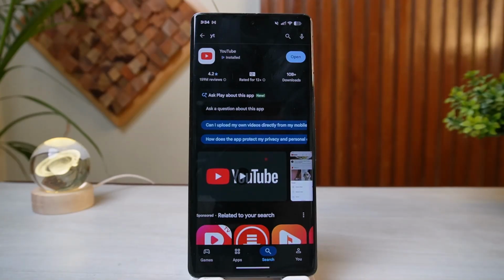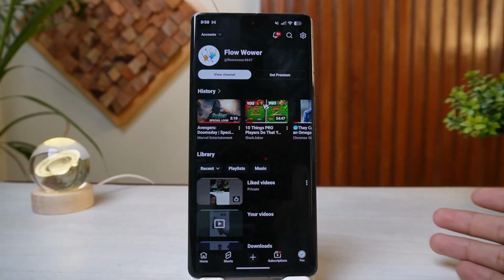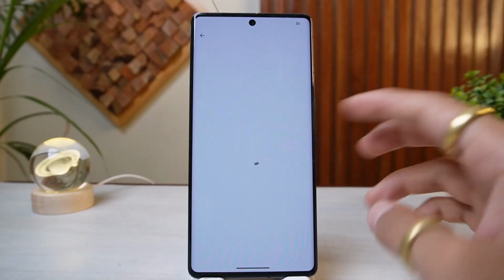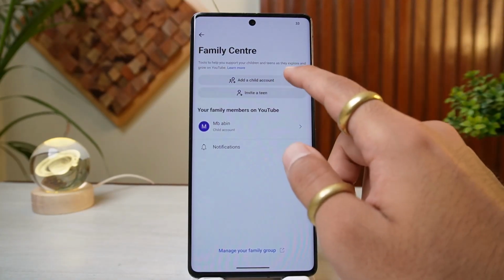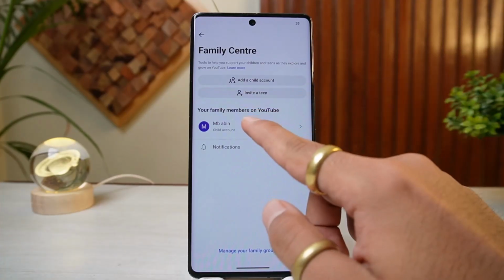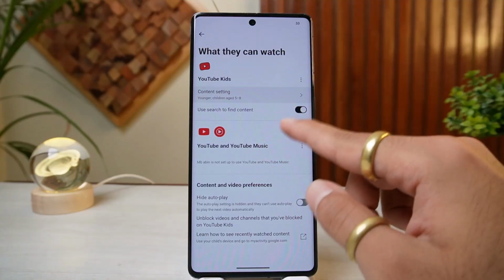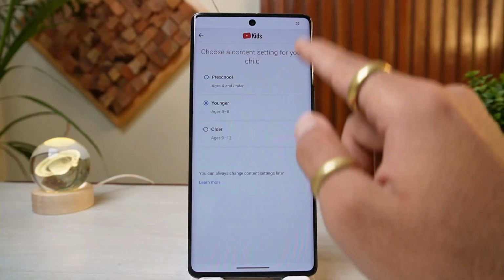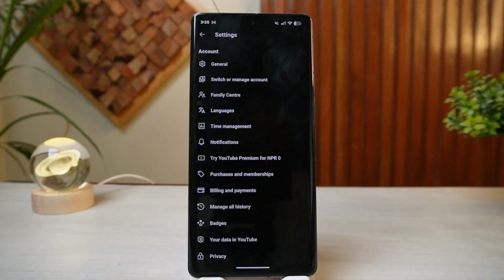How to Use YouTube Supervised Accounts Feature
Want to manage what your child can watch on YouTube? In this step-by-step YouTube tutorial, I’ll show you how to set up and use YouTube supervised accounts, connect your child’s Google account through Family Center, adjust content settings, and manage available parental controls.

First, launch the YouTube app on your device and tap your profile icon or the You option in the bottom-right corner. Then tap the Settings gear icon in the top-right corner and open Family Center. From there, select the Add Child option and follow the on-screen instructions to connect or create your child’s supervised account.

Once the account has been added, you should see your child’s profile within Family Center. Tap their account to access the available supervision settings. To control the type of content they can watch, select the What They Can Watch option and choose the appropriate content level based on their age and viewing needs.

You can select from available age-based content settings, such as options for preschool, younger, or older children, depending on the account configuration. You may also be able to manage screen-time limits and other supervision settings from the same area. I hope this guide helps you learn how to use YouTube supervised accounts.